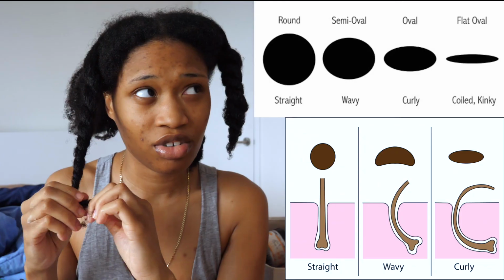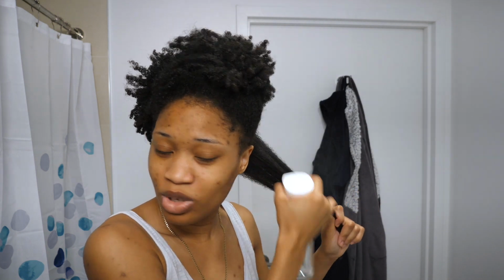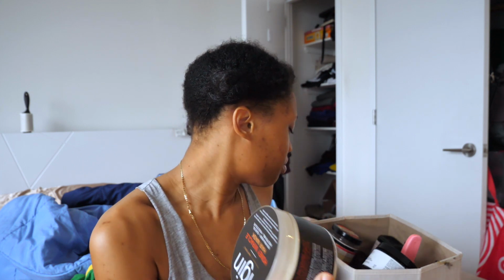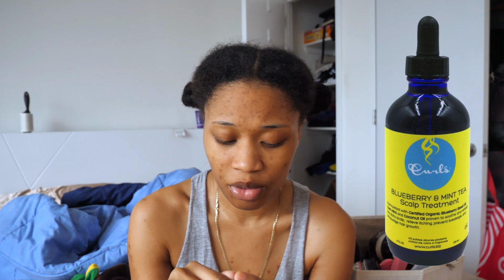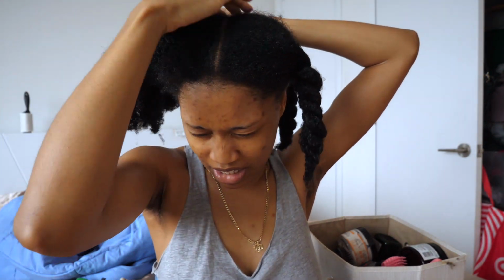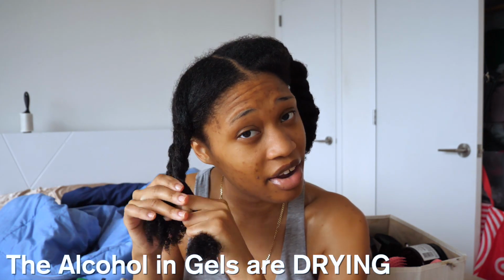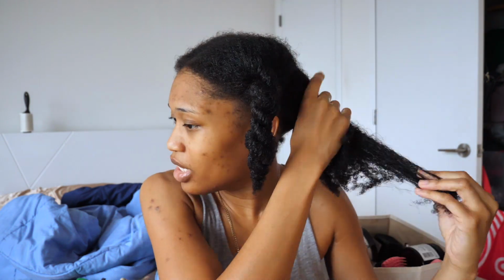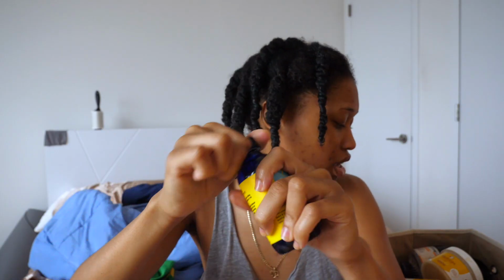When to do a Protein Treatment!? TRYING Curls Scalp Oil, TGIN Honey Miracle Mask, & TGIN Twist Cream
Should I do a protein Treatment? I love my hair so you know I had to get into detail of what a protein treatment does and When I do them! I also review the Curls Blueberry Mint Tea Scalp Treatment, TGIN Honey Miracle Mask and  TGIN Twist cream! ALL PRODUCTS IVE NEVER TRIED BEFORE!!

Here's a List of products I used in this video!!
Alikay Naturals Lemongrass Leave In Conditioner
Fro Butter With Emu Oil
TGIN Honey Miracle Hair Mask
TGIN Twist & Define Cream
Curls Blueberry Mint Tea Scalp Treatment
Shea Moisture Red Palm Oil Detangling Shampoo
Shea Moisture Red Palm Oil Leave-in or Rinse Out Conditioner
Carol’s Daughters Goddess Strength Leave In Conditioner

Talk to me! I love questions and comments !